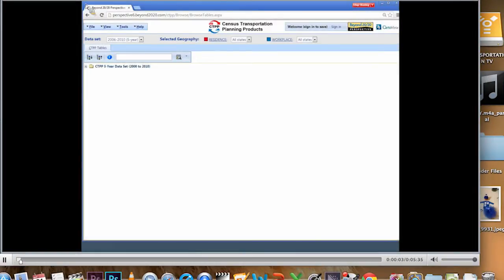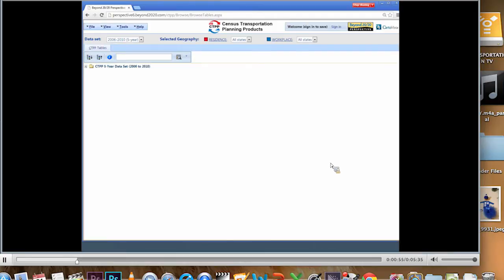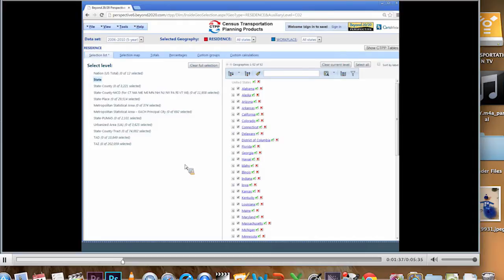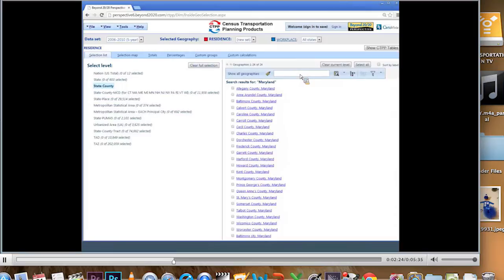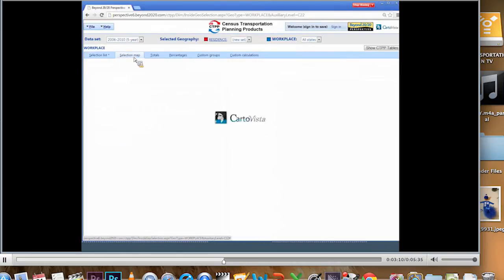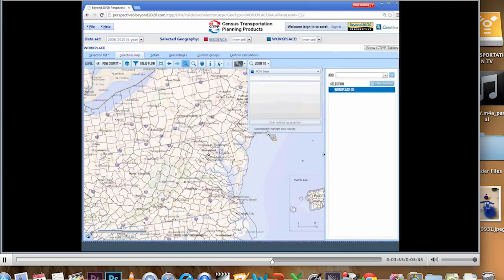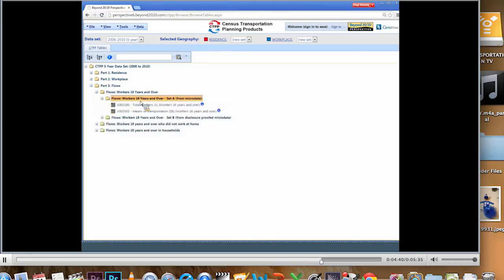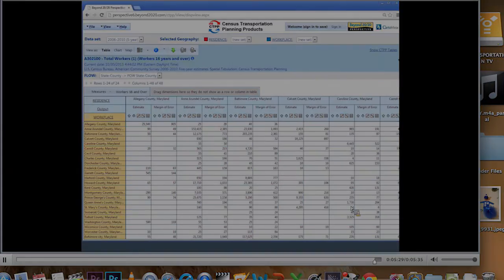CTPP Software: select geography by list and map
Learn how to use the geography selection list or geography selection map in the new CTPP Data Access Software to select geography to view your tables.